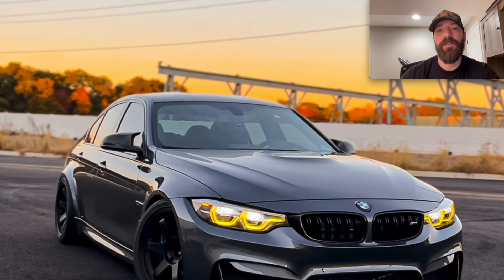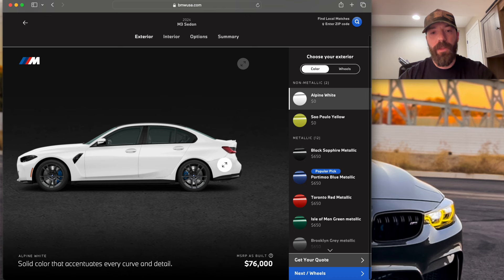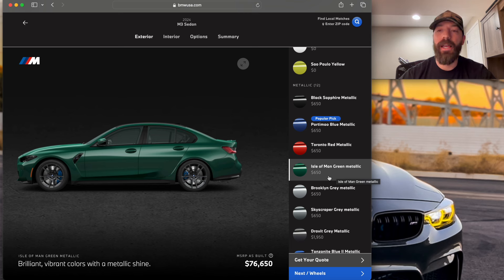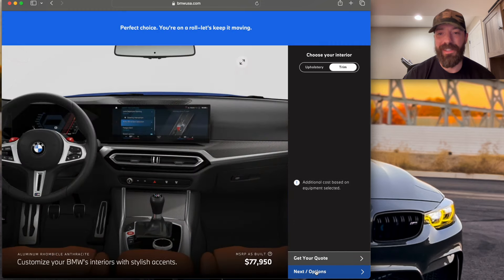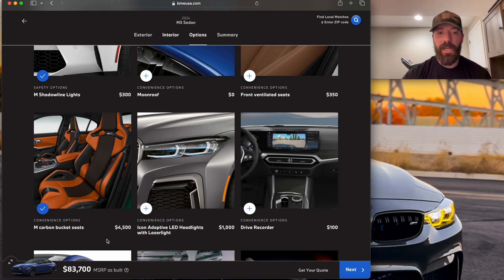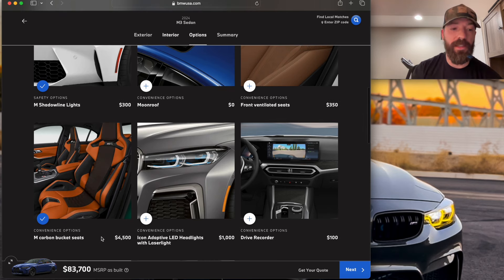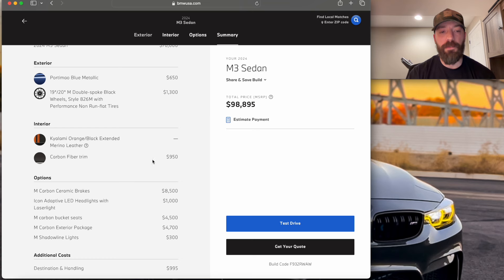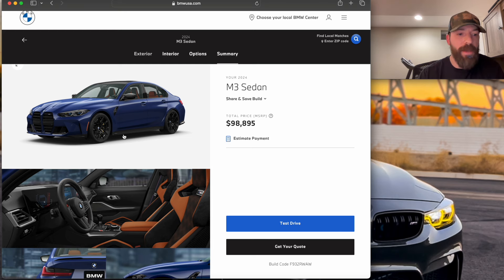Building Out My NEW BMW G80 M3!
Took some inspiration from Matt from OG and spec'd out my ideal G80 M3. Never thought I would be wanting a g80 so bad, but here we are. I had a lot of fun with this one, so if there are any other cars you want to see me configure, let me know!

Car Wash Stuff:
Tire Dressing Applicator
Rust Inhibitor
Wash Mitt
Caliper Brush
Wheel Brush
Foam Canon
Hose Valve
Water Hose
What I use to dry the car

STI Stuff:
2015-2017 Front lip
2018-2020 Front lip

Garage Stuff:
Car Cover
Battery Tender
Quick Jack

Camera Gear:
Wide Angle Lens